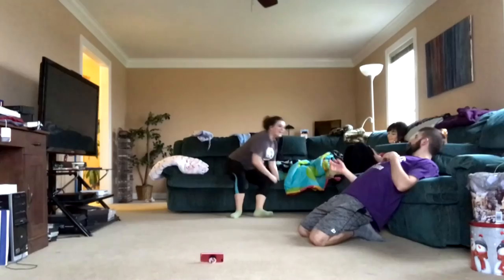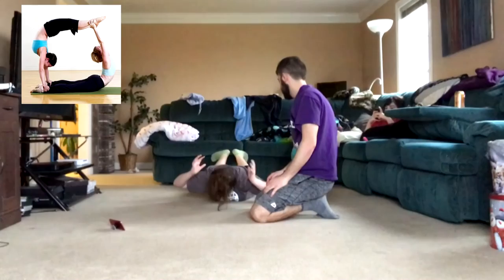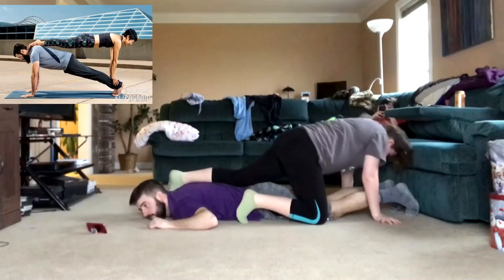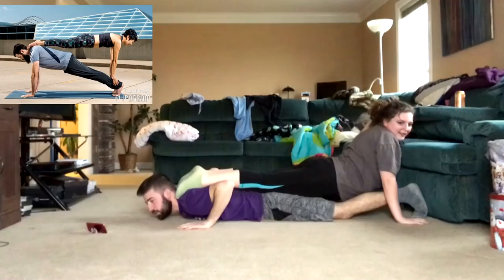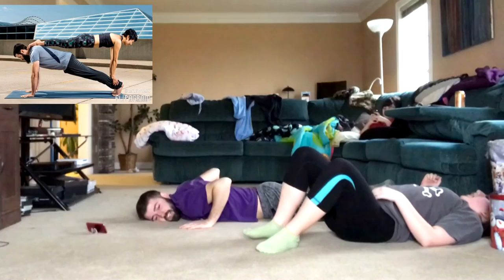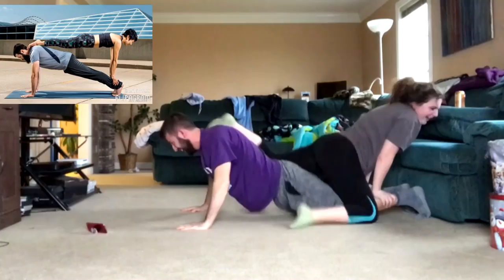Yoga Challenge!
Today my Sister and I did YOGA! It sounded easy at first but it was actually pretty difficult. We tried various different yoga poses. We were successful at some and not so successful at others.